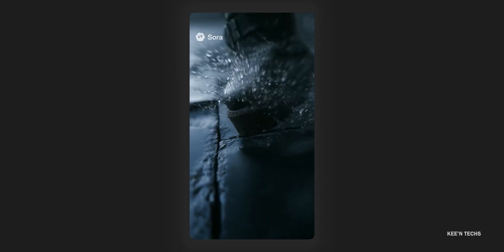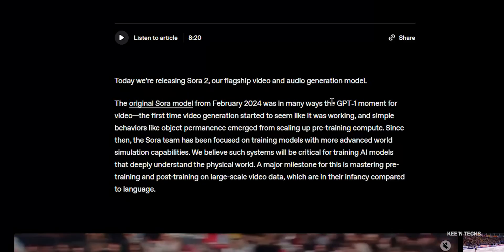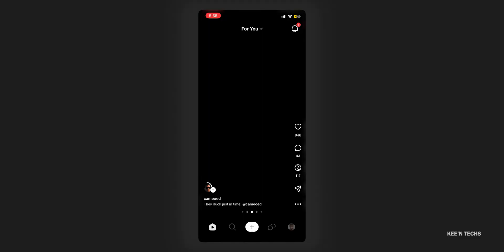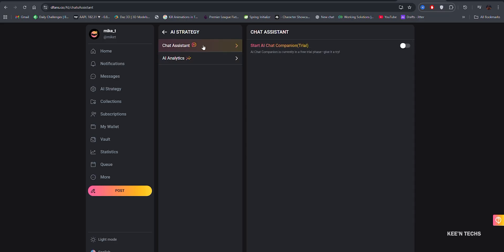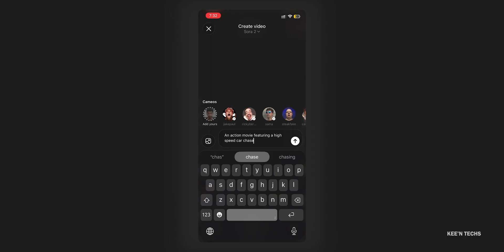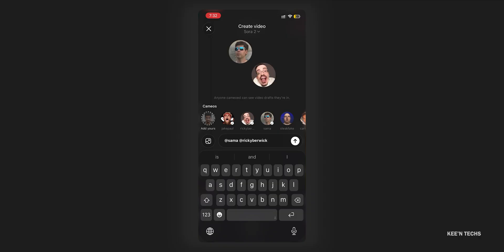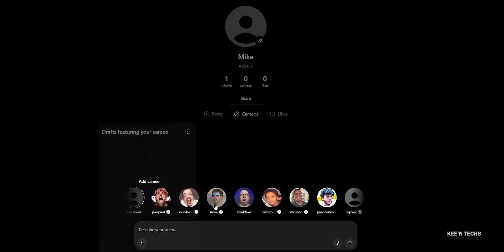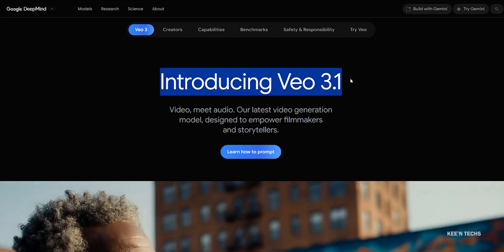በነጻ ልስጣቹ! | How to Use Sora 2 for FREE (Full Tutorial)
In this complete tutorial, I walk you through how to use Sora 2 for FREE - including the mobile app, web version, and how to create your own AI Cameo (putting yourself into AI videos).